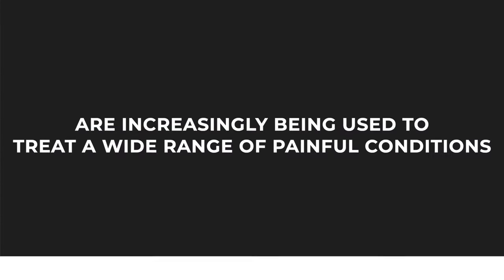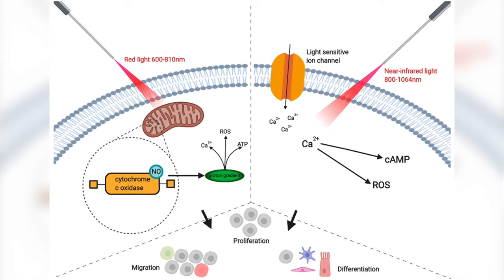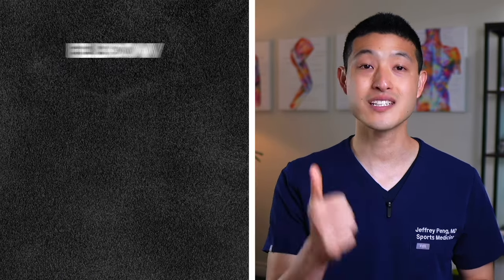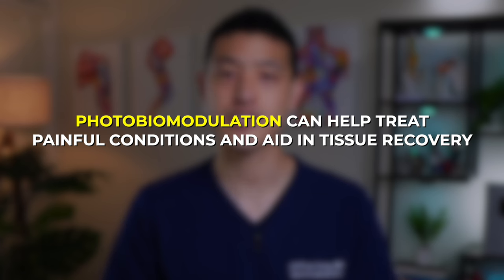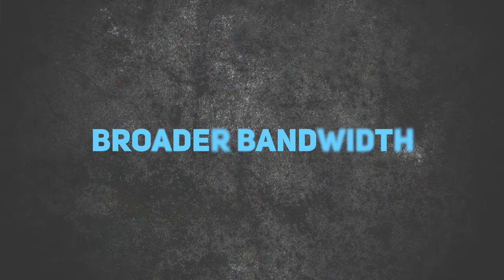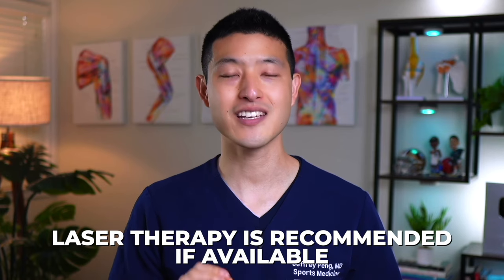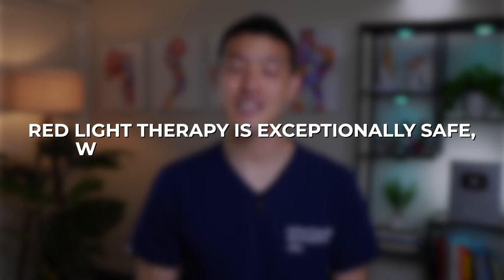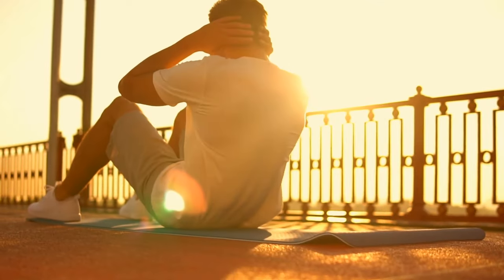What Science ACTUALLY Says About Red Light Therapy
Is red light therapy the future of healing? We will review how photobiomodulation can help with pain management for conditions such as arthritis, tendinopathy, and nerve pain. We’ll discuss the science, benefits, and real-world effectiveness of these innovative treatments. We’ll also review the differences between professional laser treatments and at home LED devices.

Trigger Point Wall Charts

►  ABOUT ME